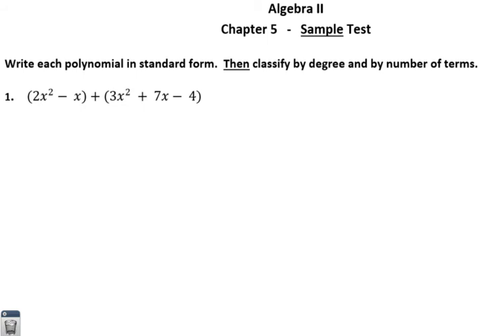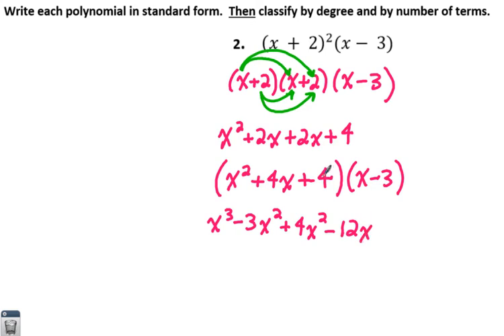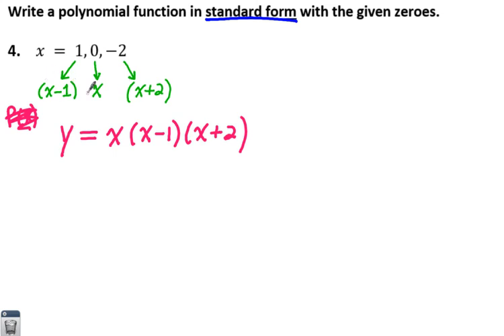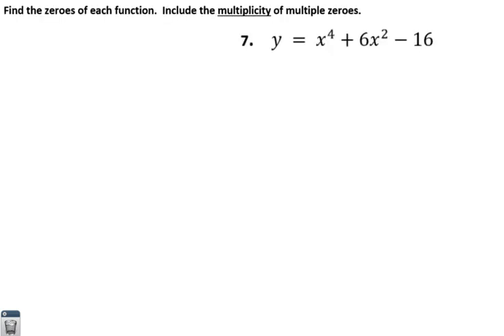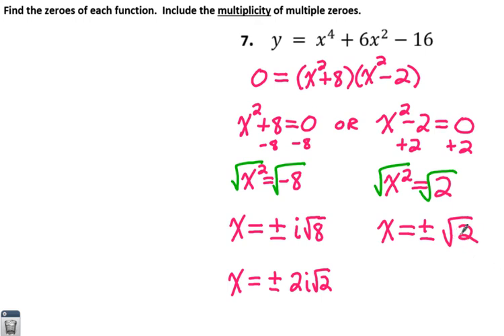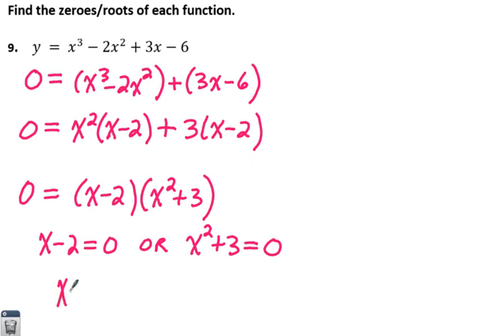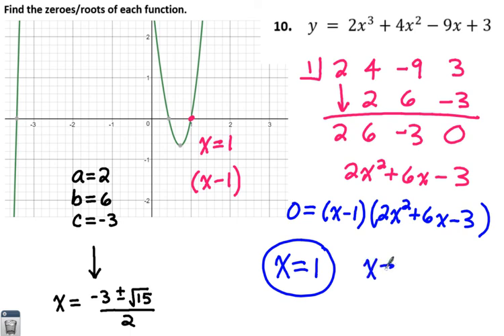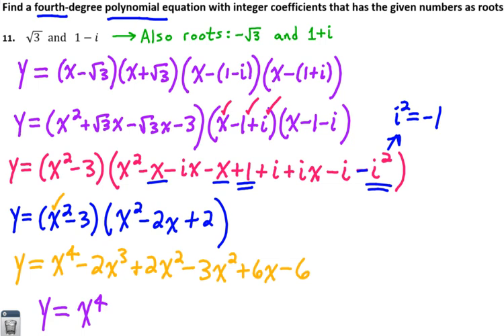Algebra II Chapter 5 Sample Test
Algebra II Chapter 5 Sample Test debriefed